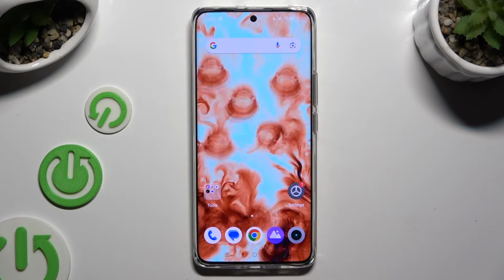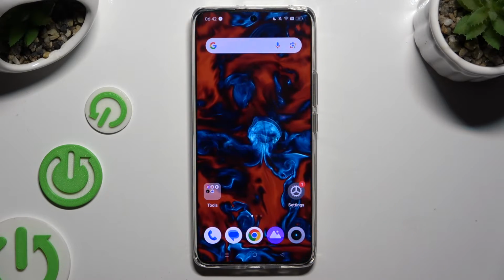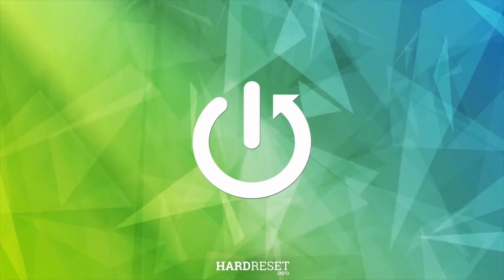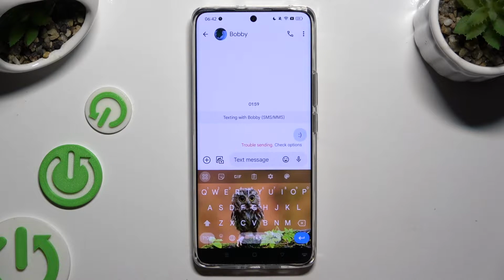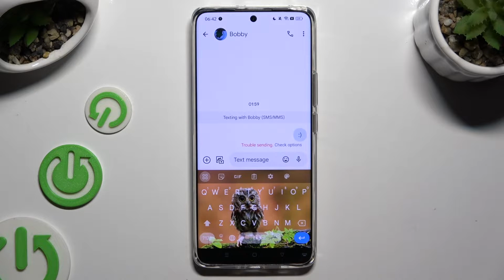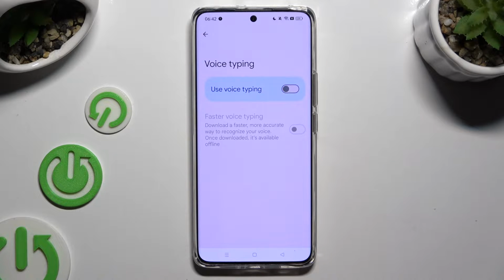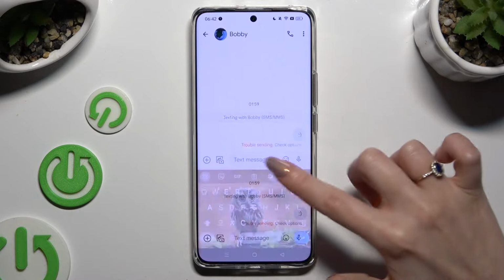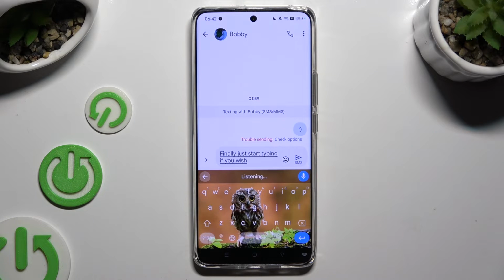How to Turn On & Use Voice Typing on Realme 12?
Find out more:
In this tutorial, you'll discover how to unleash the convenience of voice typing on your Realme 12 smartphone. Voice typing allows you to dictate messages, emails, notes, and more with ease, freeing your hands and speeding up your typing tasks. Follow the simple steps provided in this guide to activate and utilize voice typing effectively on your Realme 12 device.

What is voice typing, and why is it useful on the Realme 12?
How do I activate voice typing on my Realme 12?
What are the prerequisites for using voice typing on the Realme 12?
Can voice typing accurately transcribe speech on the Realme 12?
How can I use voice typing to dictate messages, emails, and notes on my Realme 12?